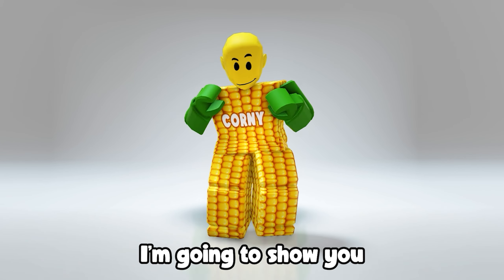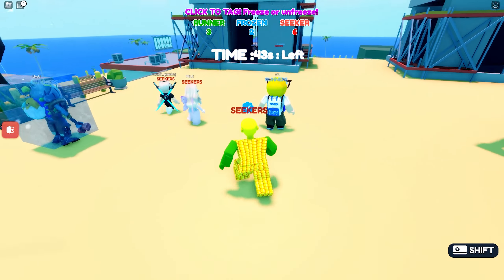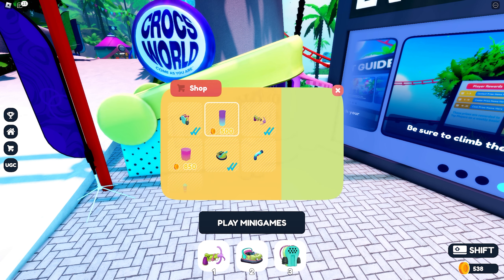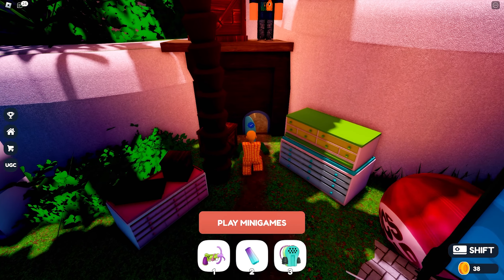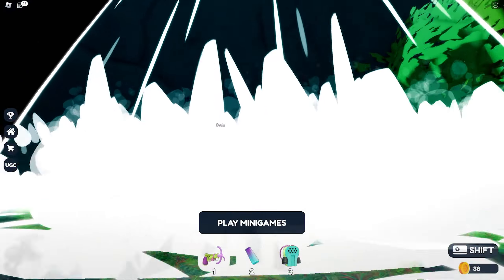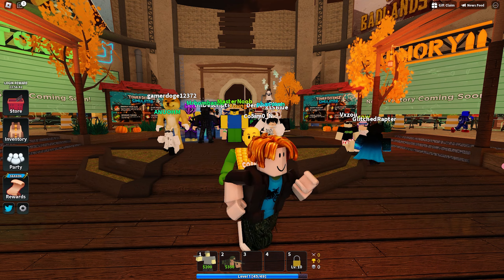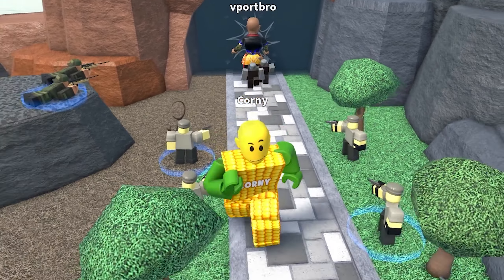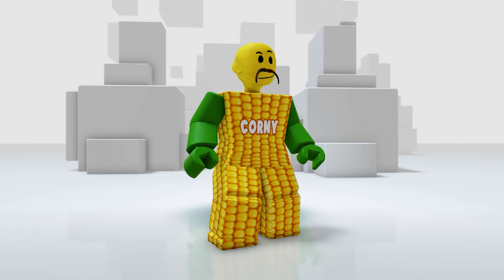AYO! GET THESE NEW FREE COOL ITEMS ON ROBLOX BEFORE THEY'RE OFFSALE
AYO! GET THESE NEW FREE COOL ITEMS ON ROBLOX BEFORE THEY'RE OFFSALE. New Cool Roblox items for you to unlock!